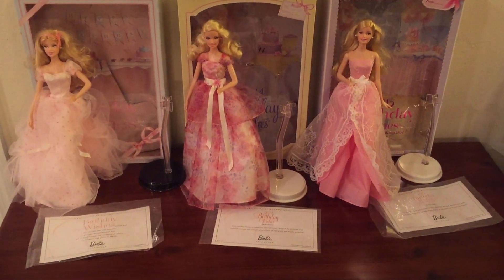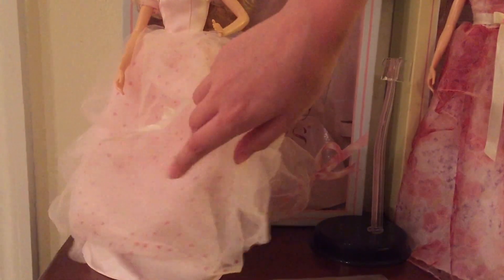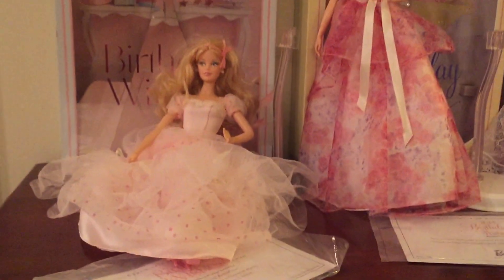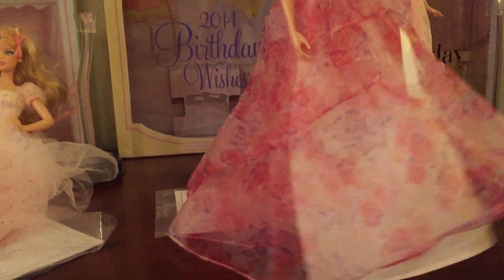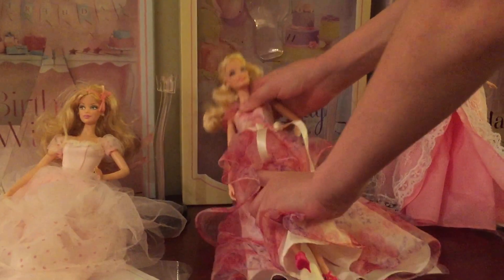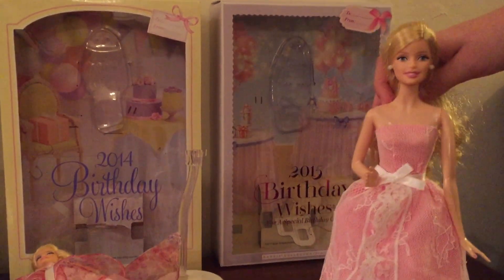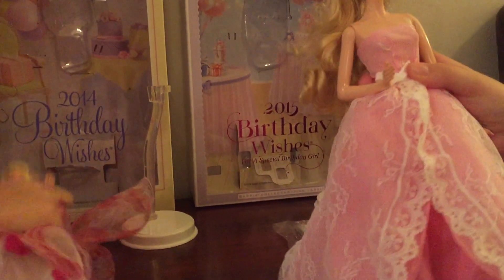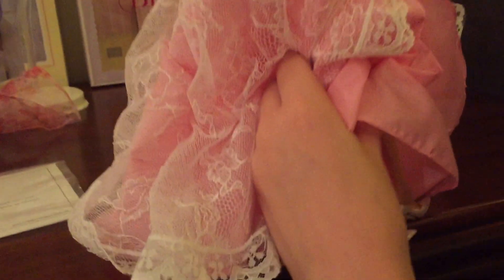Barbie Birthday Wishes Review 2012, 2014, 2015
Review of Barbie Birthday Wishes Collector Dolls for 2012, 2014, and 2015,